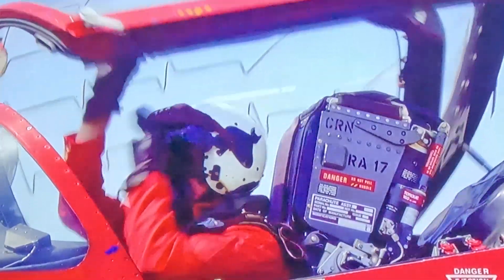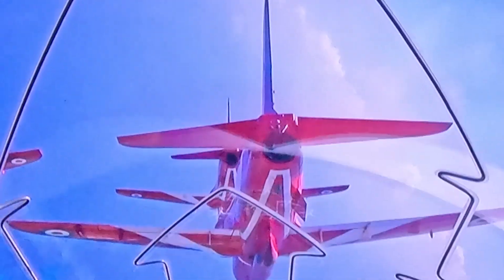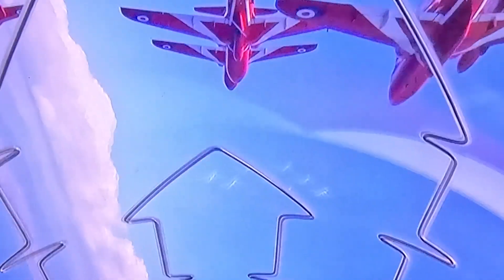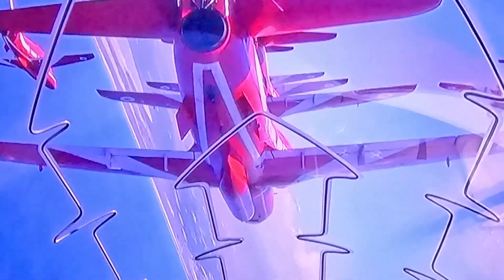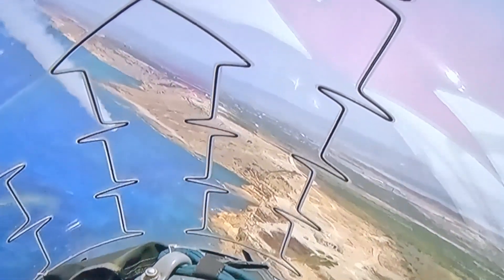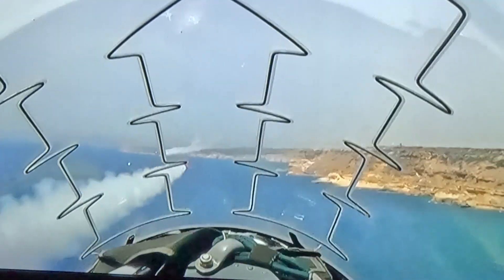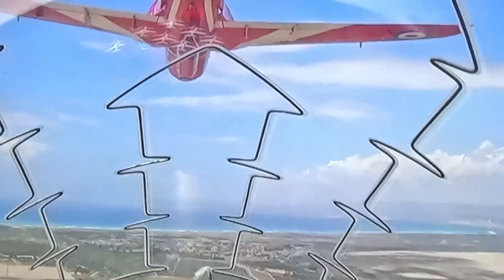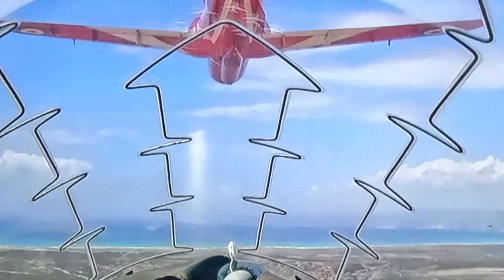The Red Arrows Experience.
The Red Arrows Experience simulator at Aerospace Bristol.